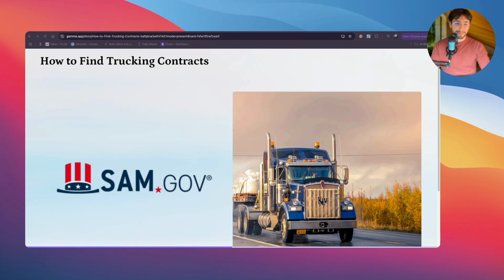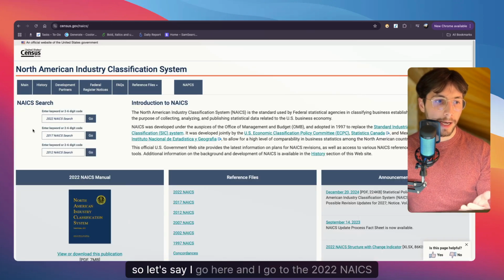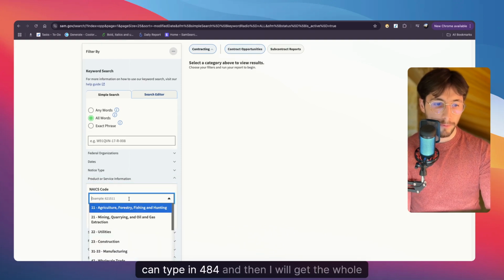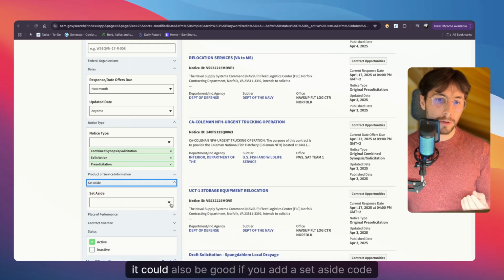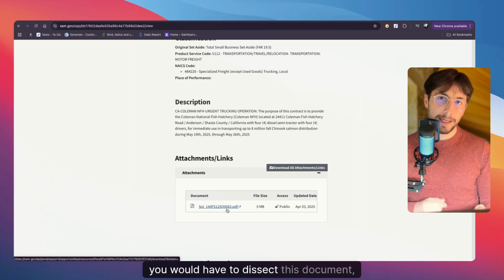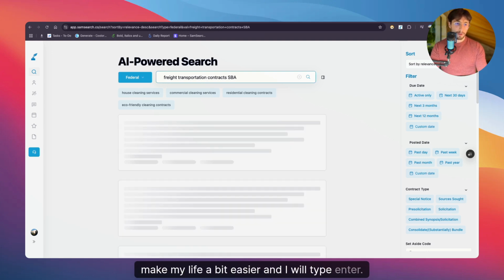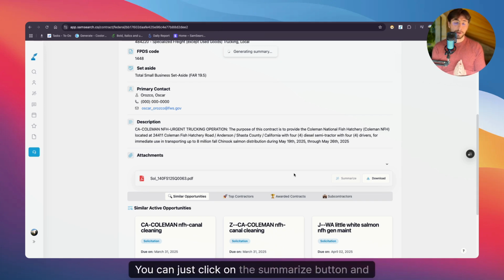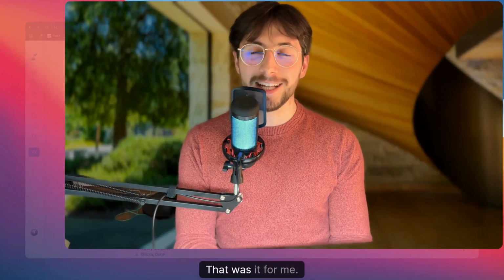How to Find & Win Trucking Contracts on SAM.gov - Gov Contracting for Trucking Companies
Looking to grow your trucking business with reliable government contracts? In this video, I walk you through how to find and win trucking contracts on SAM.gov — the official site for federal contracting opportunities. Whether you’re an owner-operator or run a small fleet, this step-by-step guide will help you get started with government contracting for trucking companies.

✅ What you’ll learn:
 • How to filter and find relevant opportunities
 • Tips to prepare competitive bids and increase your chances of winning
 • Common mistakes to avoid in the bidding process

📍 Perfect for freight companies, logistics businesses, and CDL drivers ready to break into federal contracts.